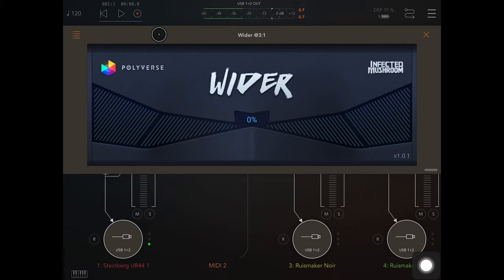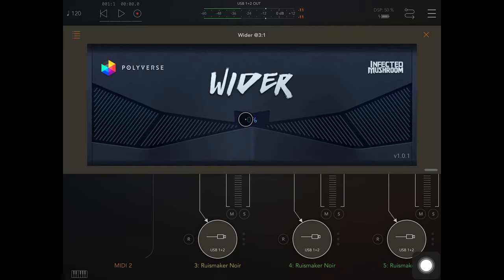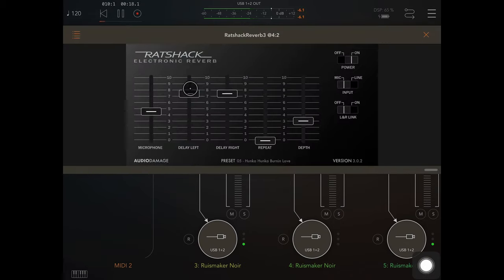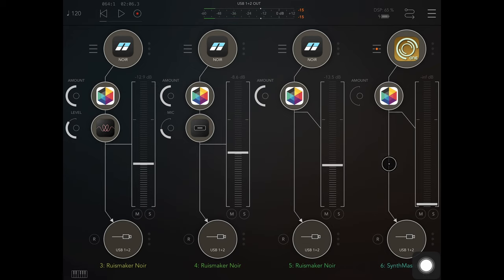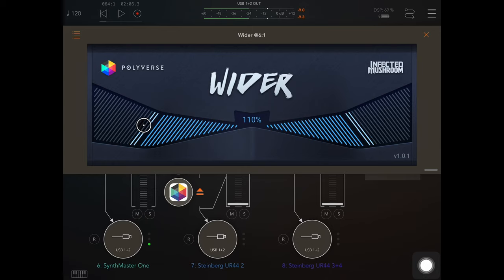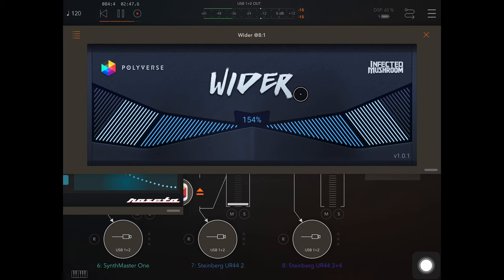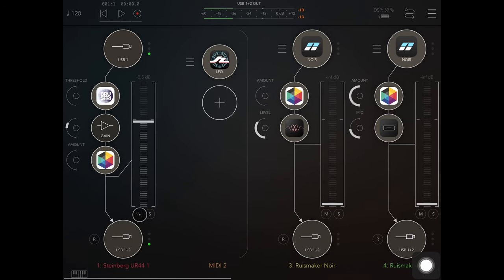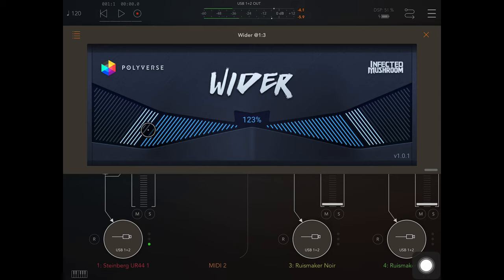Wider by Infected Mushroom - 100% FREE - AUv3 Stereo Expander - Demo & Tutorial for the iPad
You can get Wider here at the App Store